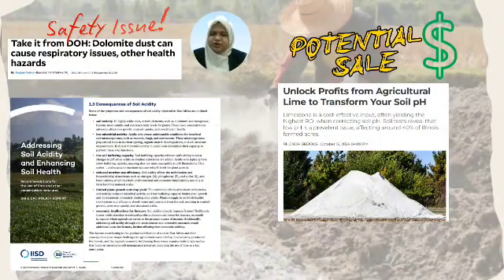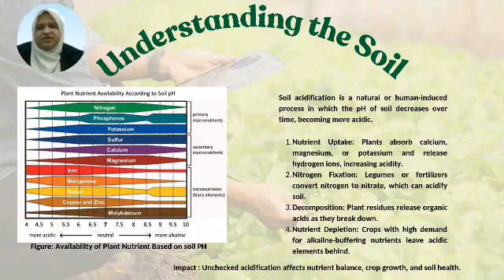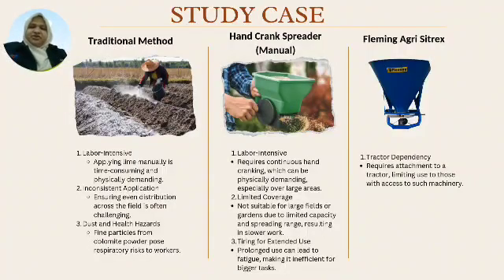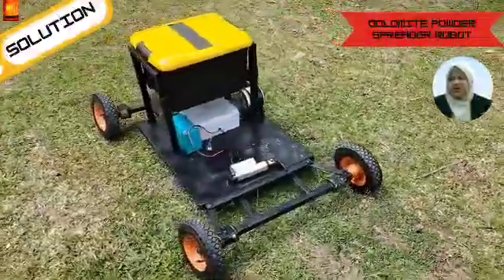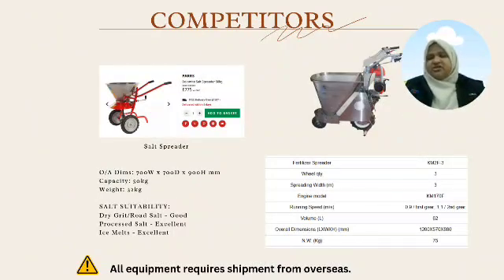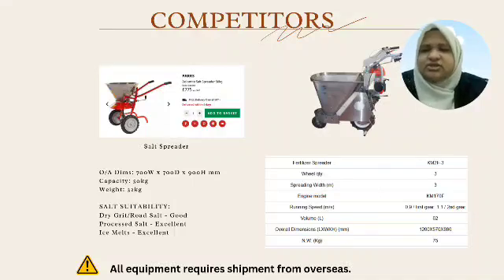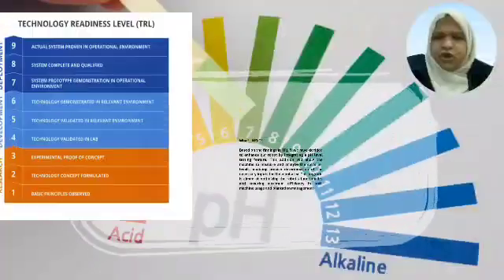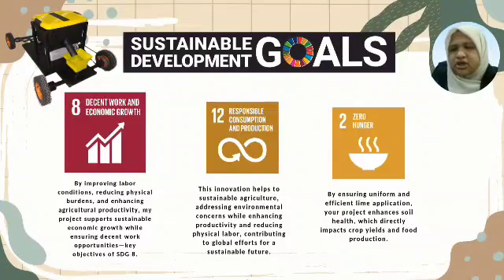1295 Dolomite Powder Spreader Robot using Arduino Mega 2560 with 24V DC Motor via PS2 Controller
Title : Dolomite Powder Spreader Robot using Arduino Mega 2560 with 24V DC Motor via PS2 Controller
Advisor : Siti Zaleha Binti Abdul Aziz
Project Leader : Siti Aisyah Nasuha Binti Izham
Members : Muhammad Haziq Bin Mohd Eusof
Institution : Mara Japan Industrial Institute (MJII)